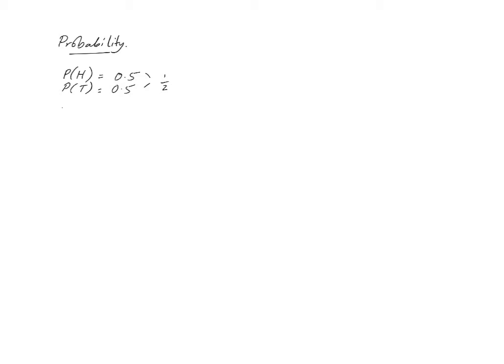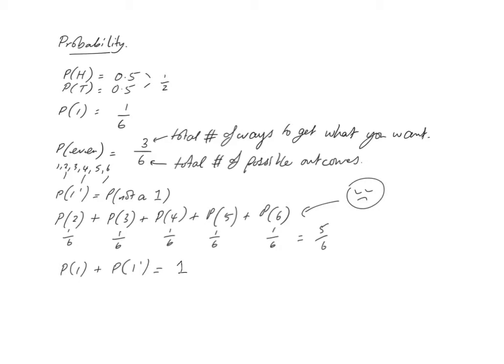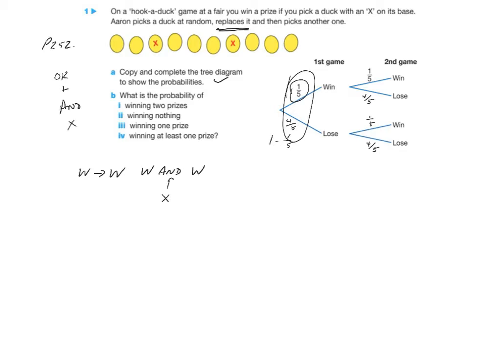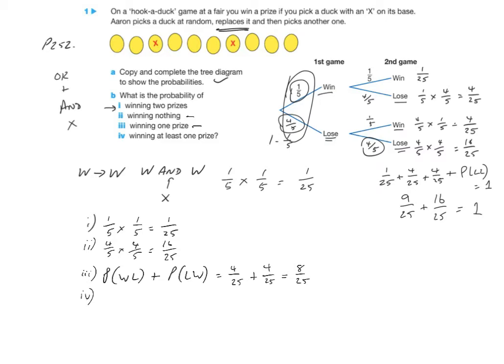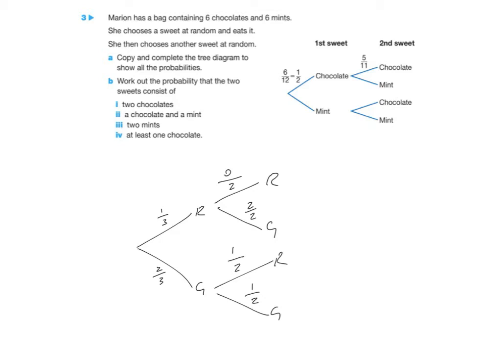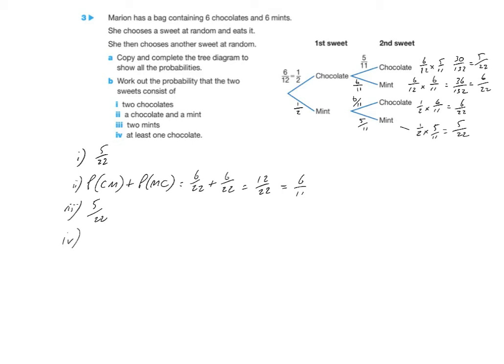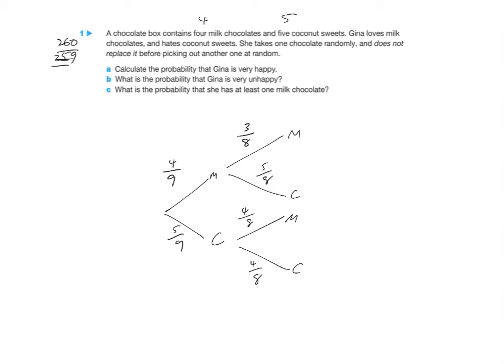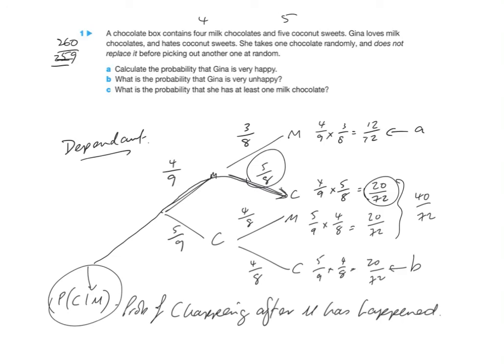Probability! Tree Diagrams and everything!!